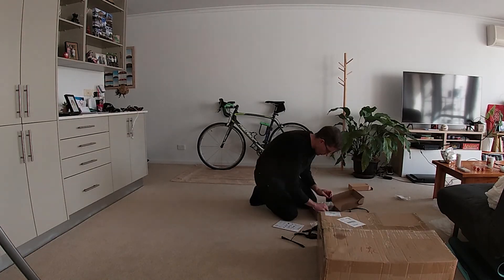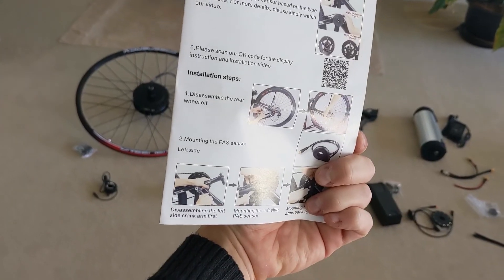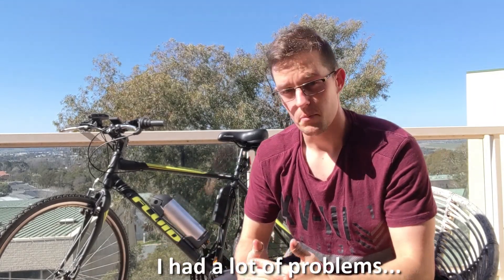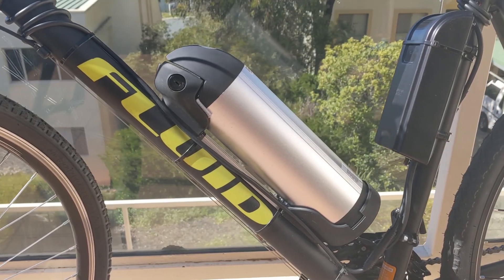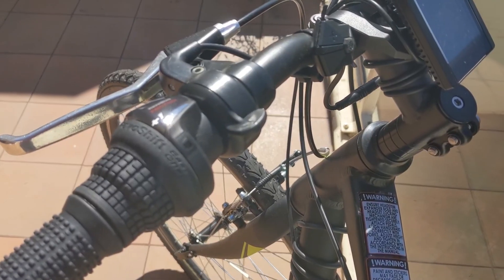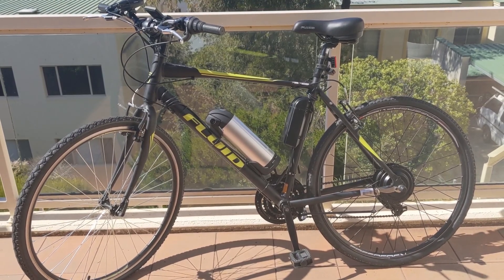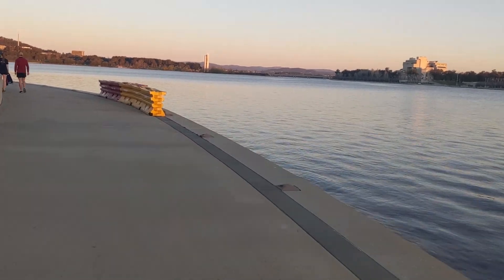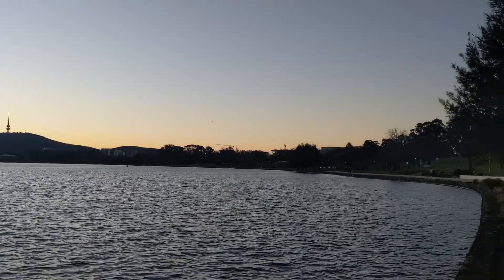Building an eBike with an eBike Conversion Kit from eBay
I just built an e-bike using an e-bike conversion kit - and it's amazing! If you're contemplating building your own e-bike, I would highly recommend it!

I used this model from Amazon

For the torque arms, these were perfect for the e-bike axle

I had problems fitting it to my Merida Scultura 6000 - but a general commuter bike should do the trick and it worked for me.

Happy to answer any questions you may have.

Have you built an e-bike? How have you found it?

Until next time, challenge yourself, challenge your ideas, and challenge life itself!